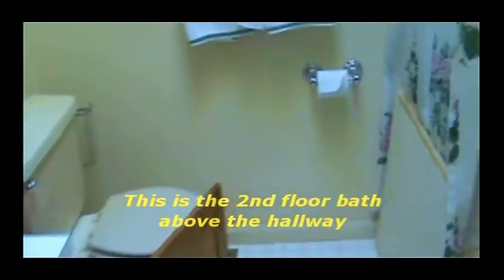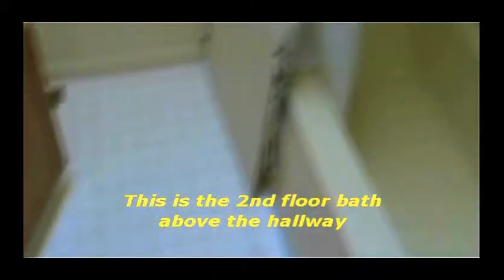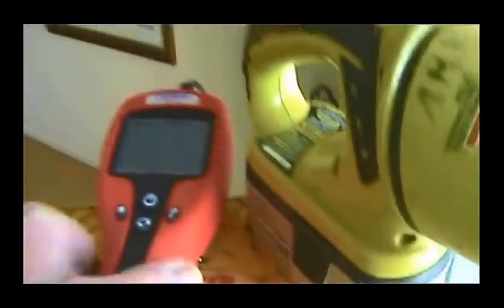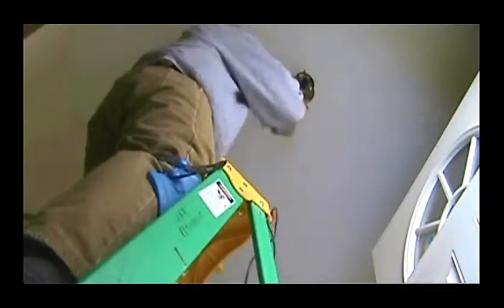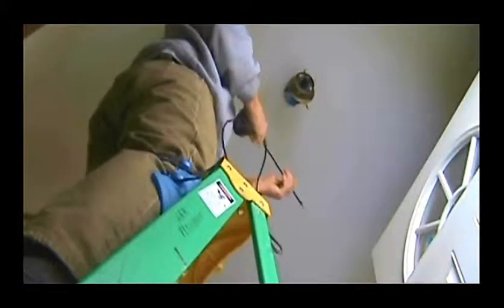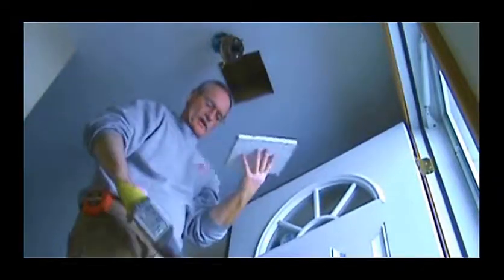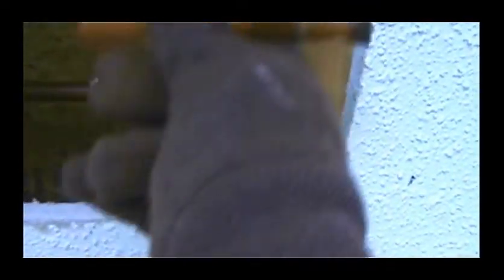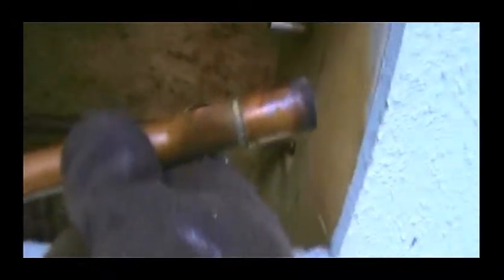Plumbing burst pipe AC Delco arz 604 located and repaired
Location of burst pipe in ceiling. Found with ACDelco arz 604 and repaired. Product review of the camera.